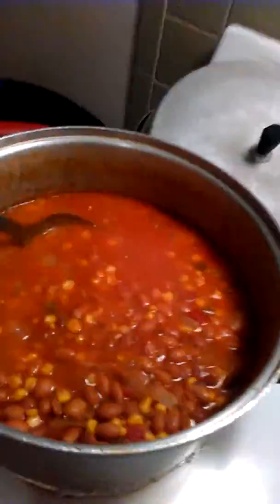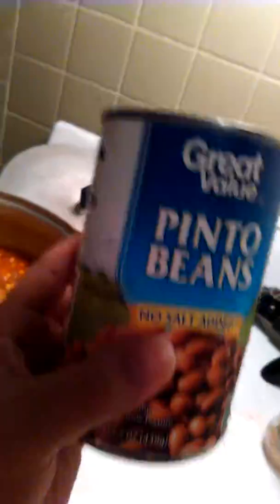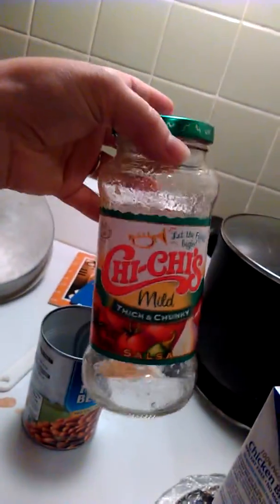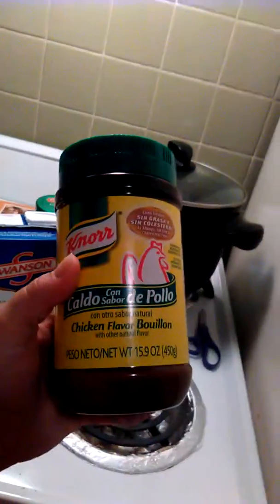Easy Bean soup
Hey everyone just wanted to share my creation with you. Its a easy to make bean soup.

Ingredients
4 cans of pinto beans
1 onion
1 bag of corn
1 jar of salsa
about 3 cups chicken stock
Salt
Pepper
Chicken flavor bouillon

Have over rice.

You can add anything you want to your liking and have it over rice. Enjoy